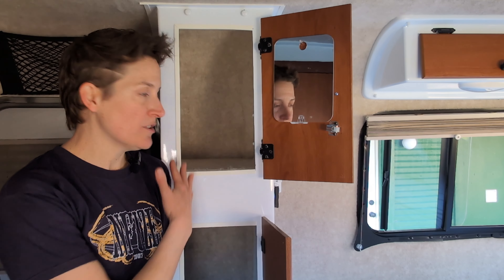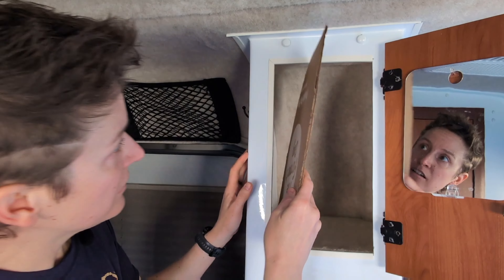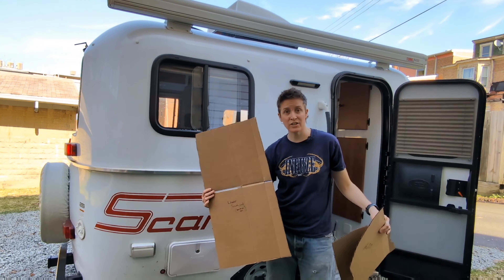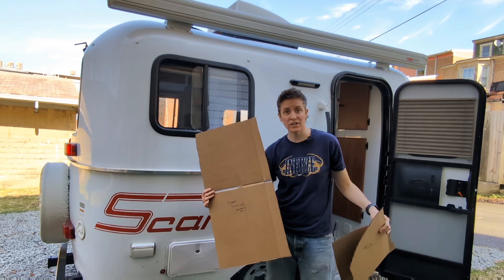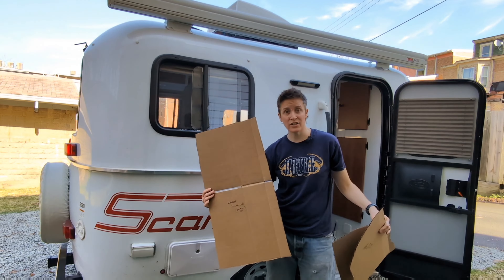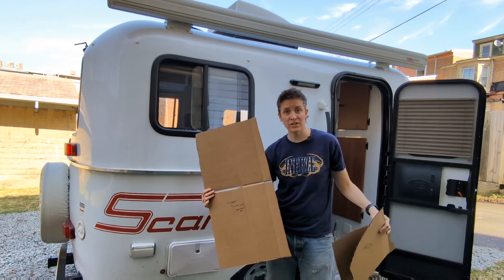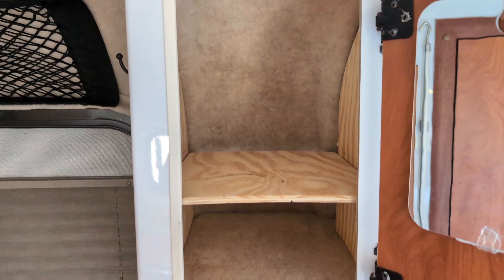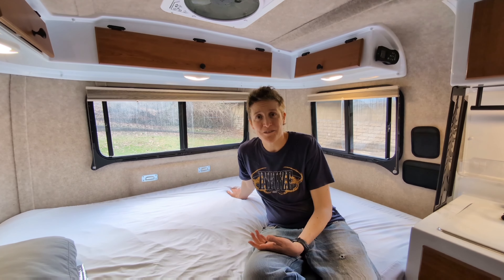EASY Damage Free RV Shelves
Easy and inexpensive shelving built for a Scamp trailer with minimal tools, supplies, or woodworking skills. These shelves are damage free, meaning there were no holes drilled anywhere into the trailer and the shelves themselves can be removed or re-imagined at any time. If you have been longing for more organization in your RV but don't want to compromise that resale value, follow along while I show you exactly how I build my own solution.

Amazon Storefront

If you found value in this video please consider helping support more content through my digital tip jars:

Everything used for this project:
- Circular Saw (current version)
- Sheet Sander
- Sandpaper Sheets
- Electric Drill
- Hearing Protection
- Eye Protection
- Respiratory Protection
- Wood Glue
- Level (used as a straight edge)
- Tape measure
- Extension Cord
- 2 Sheets of Plywood
- Scrap Piece of 2 x 4
- Sharpie

Scamp Accessories Seen In Video:

- Velcro Cargo Net
- Wall Mount Shoe Holders
- Coat Hook
- Luci Light
- Storage Pouches near bed